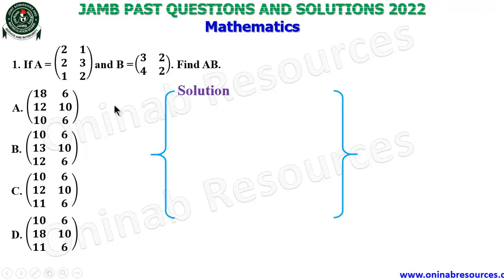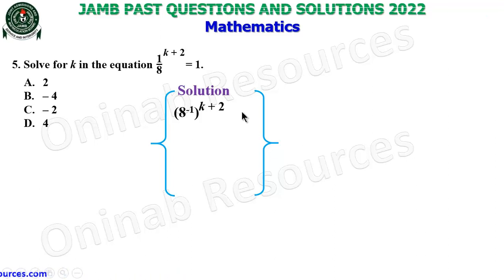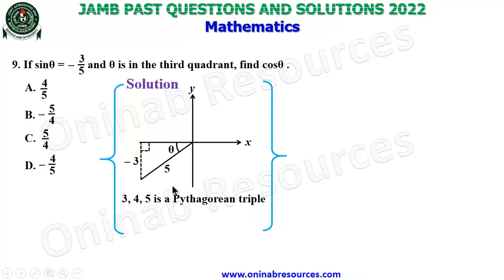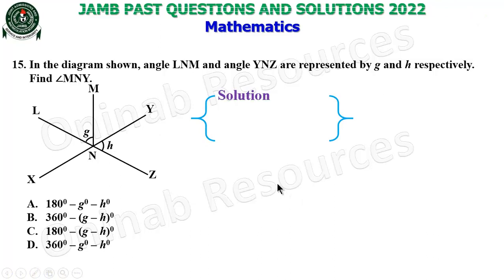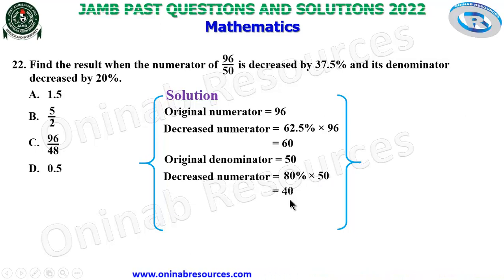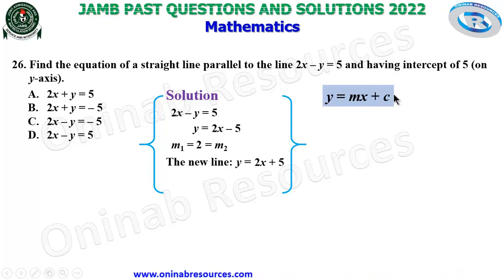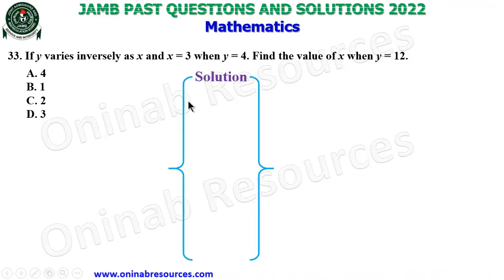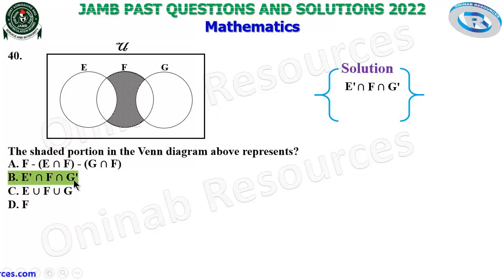JAMB Past Questions and Solutions Mathematics 2022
The video covers detailed explanation to the solution of JAMB past questions Mathematics 2022.